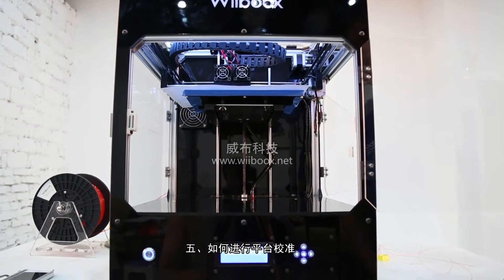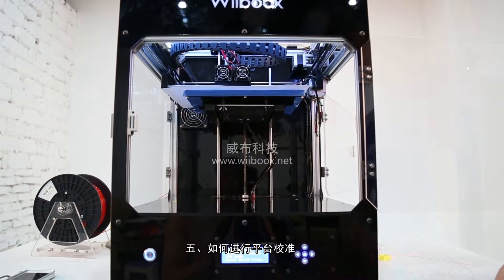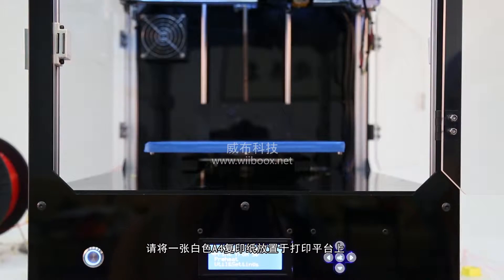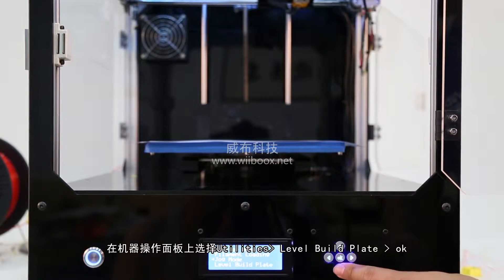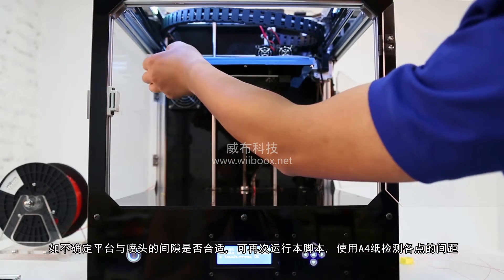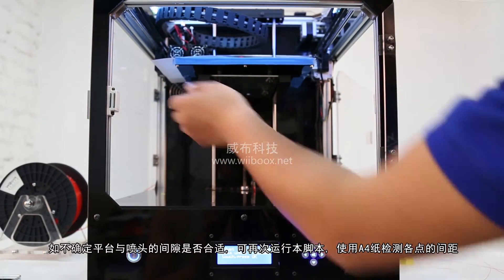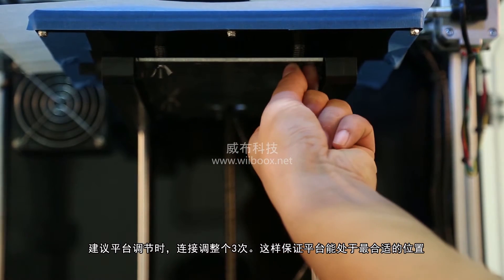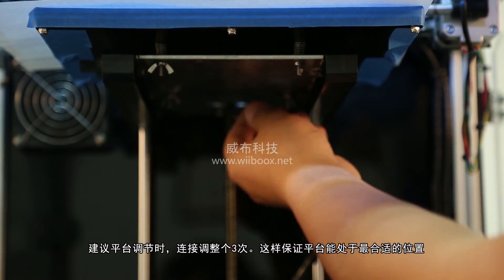Getting Started with Wiiboox 3D Printer 05: Level the Build Plate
Leveling the Build Plate

Power on your 3D printer and connect it with your computer.

Place a piece of A4 paper on the build plate and click “Yes”.

The “Position 1” dialog window will pop up while the extruder moves to a specified pisition.
Rotate the two front knobs underneath the build platform to adjust the distance between the extruder nozzle and the build plate.
Make sure the A4 paper just slides between the nozzle and build plate.
You should feel some friction on the paper but still be able to easily pass the paper between the plate and the extruder nozzle without tearing or damaging the paper.
Click “yes” after the adjustment to continue.

Adjust the distance between the extruder nozzle and the build plate from “Position 2” to “Position 7” successively.
Click “yes” to finish the plate leveling process.
Run this script again if the build plate is still not in the right position.

It is recommended to run this script 3 times to guarantee the finest position of build plate.